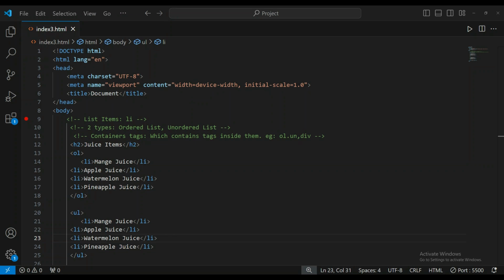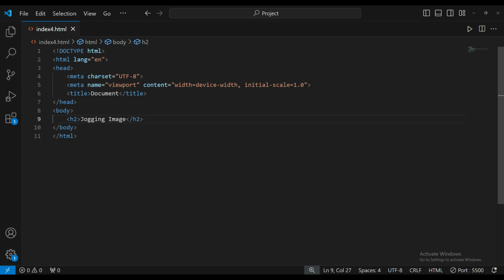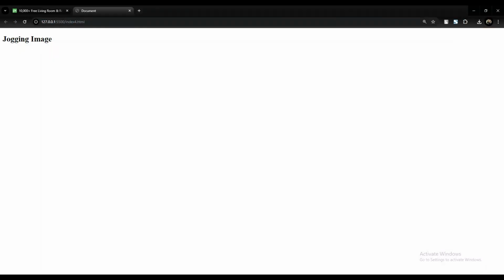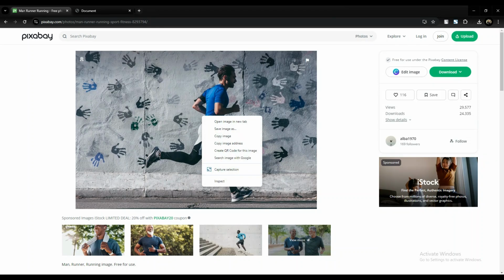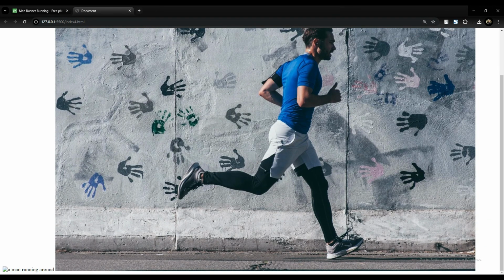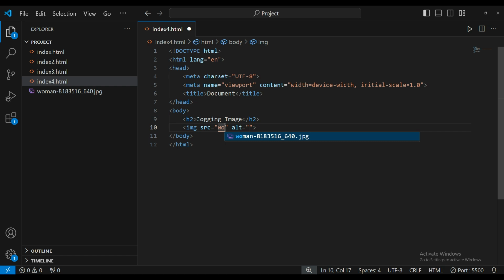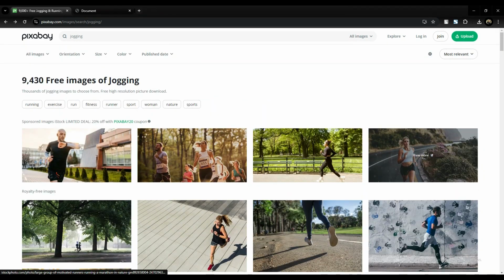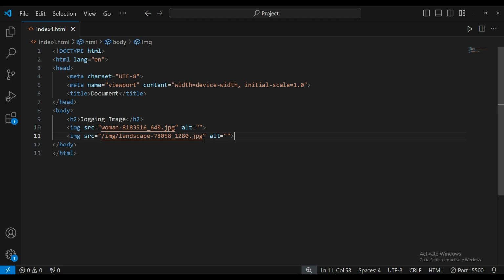Mastering the HTML img Tag | Adding Images to Your Web Pages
In this video, we'll explore the powerful HTML img tag, which allows you to add images to your web pages. Whether you're building a simple website or a complex web application, understanding how to use the img tag effectively is essential for creating visually appealing content.

We'll cover how to properly format the img tag, optimize images for the web, and implement best practices to ensure your images are accessible and responsive. Perfect for beginners, this tutorial will help you enhance the visual impact of your web development projects.

Topics Covered:

How to Use the img Tag in HTML
Adding and Displaying Images on Web Pages
Setting Image Attributes (alt, src, width, height)
Optimizing Images for Faster Loading Times
Making Images Responsive and Accessible